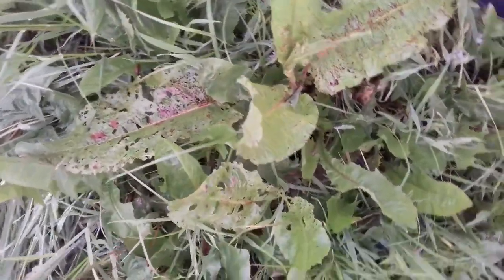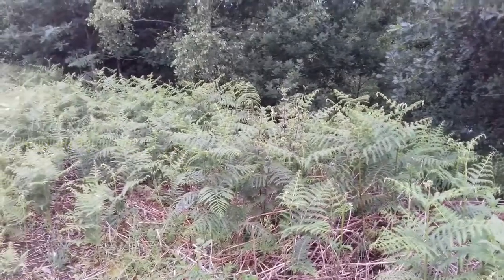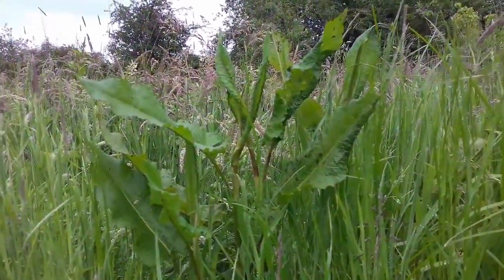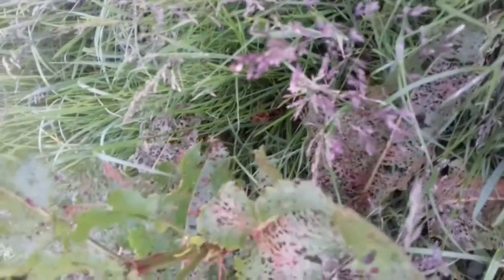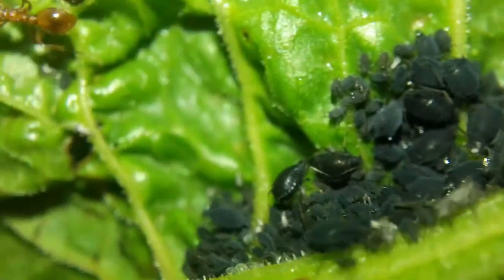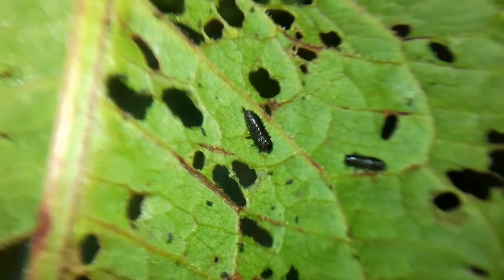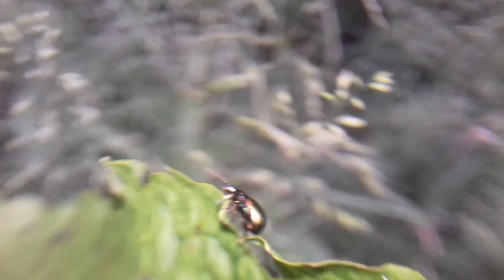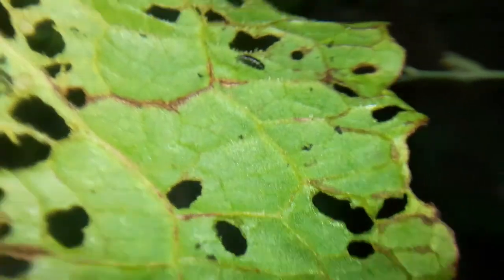Dock Leaf: one plant, many lives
Why's Dock always full of holes? David finds the culprit. This plant attracts a plethora of insect species, often specialised to live only on this plant and its close relatives, but which of these insects is the most destructive?